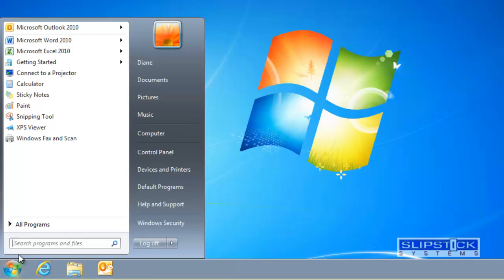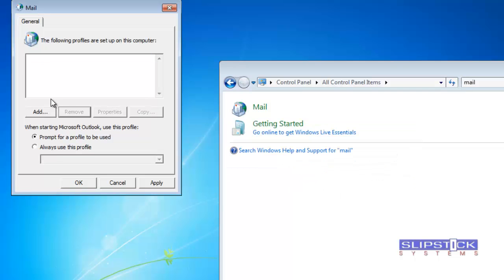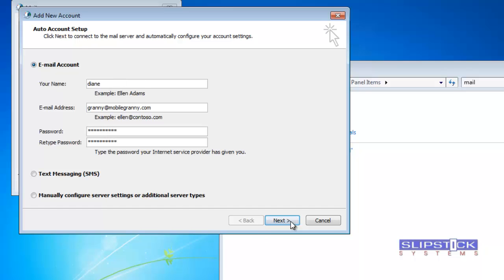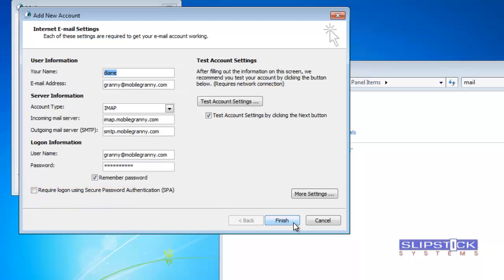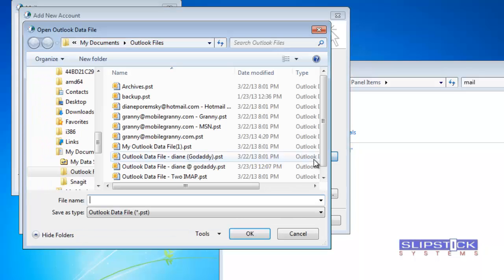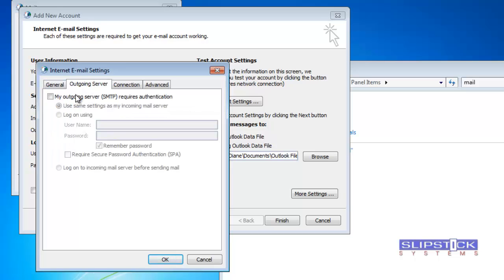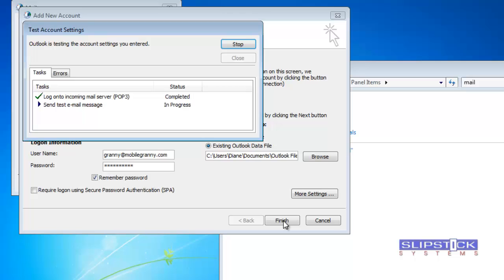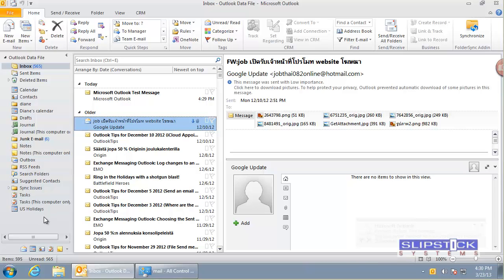Create new Outlook 2010 POP3 profile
How to remove a corrupt profile and create a new profile with a POP3 account and use an existing data file.